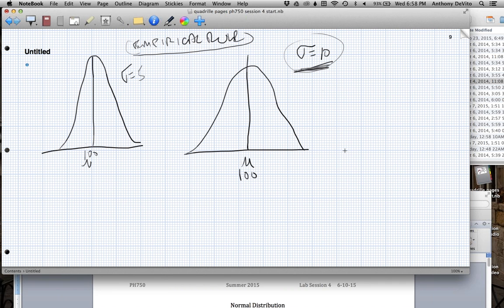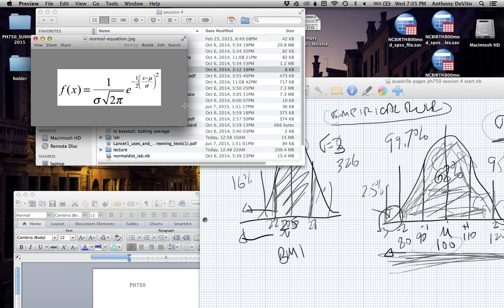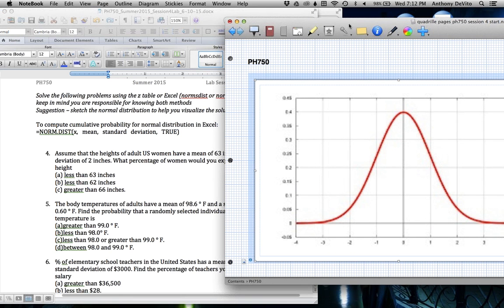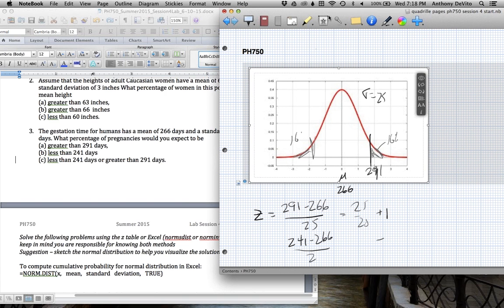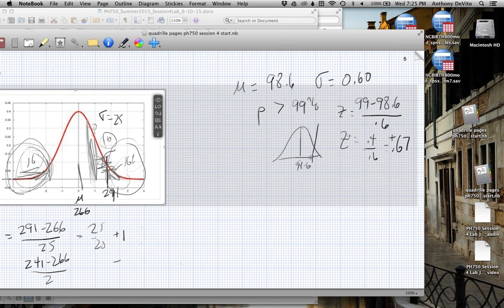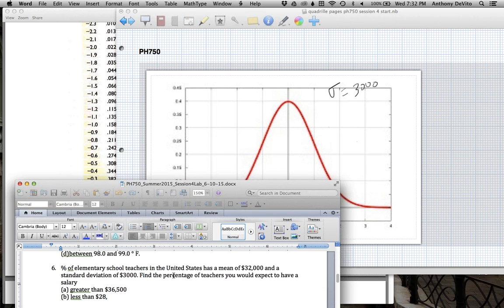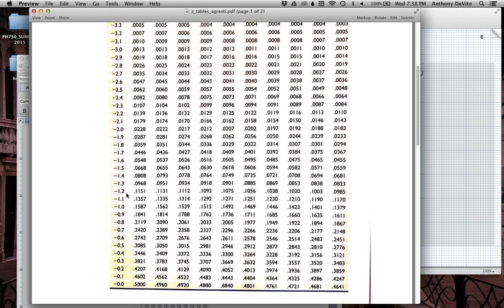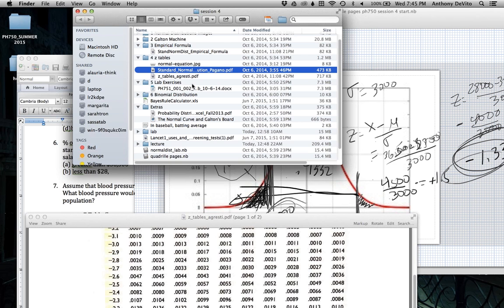PH750 Session 4 Lab June 10 2015 6 10 15 Part1of2